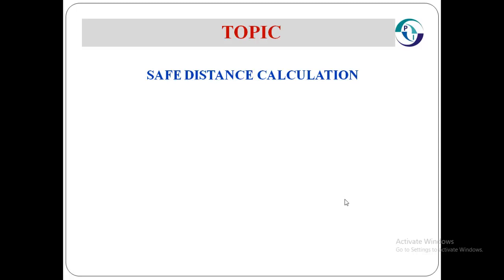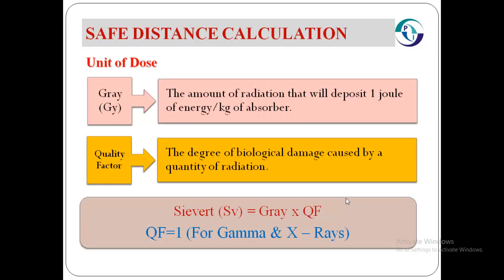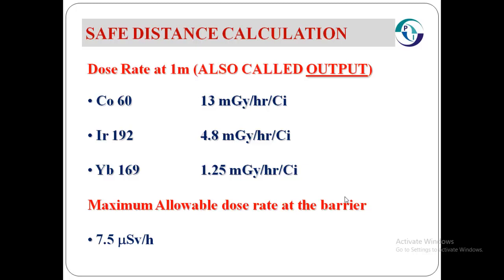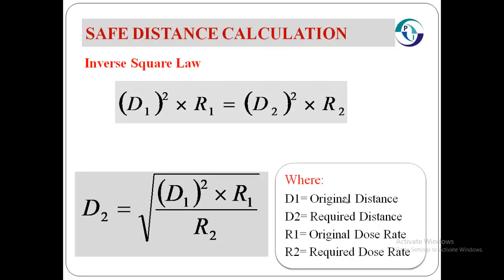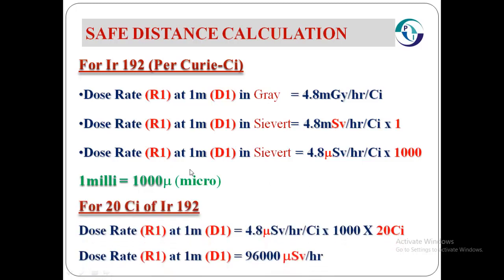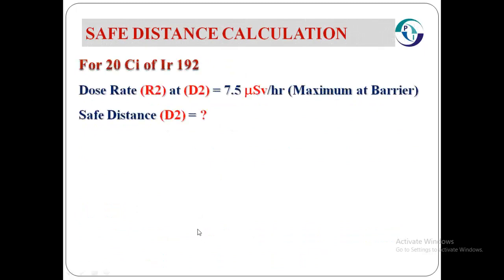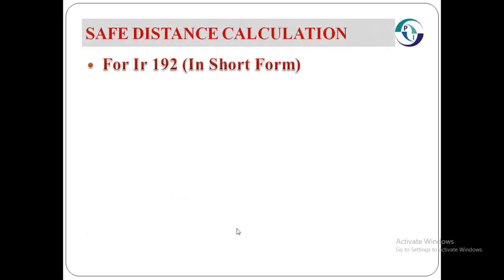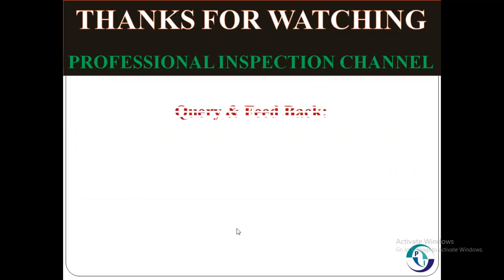Radiation Safe Distance Calculation for Radiography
It helps you to understand how to calculate the radiation safe distance where you can make the barrication.